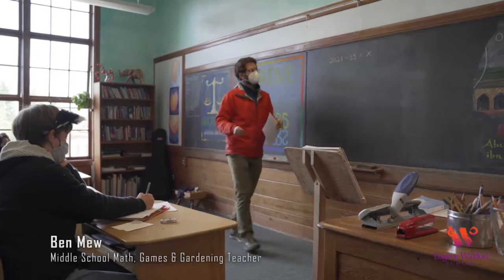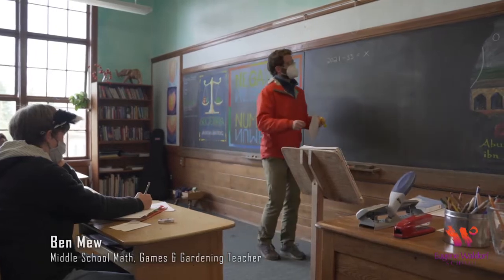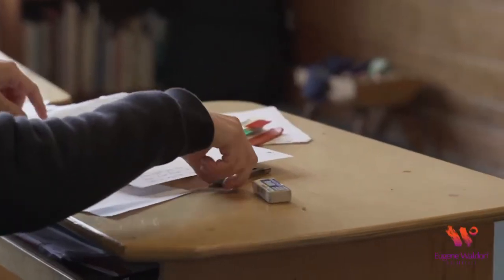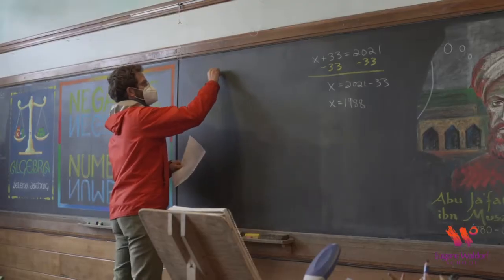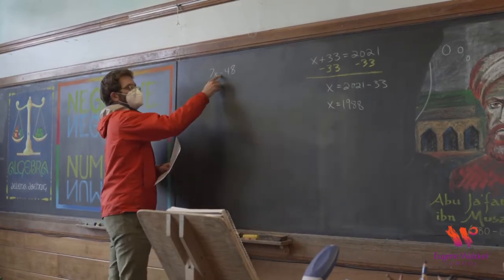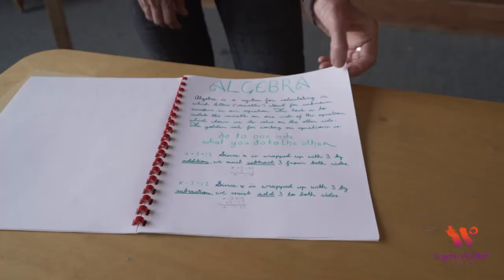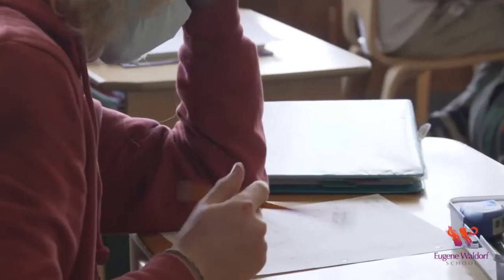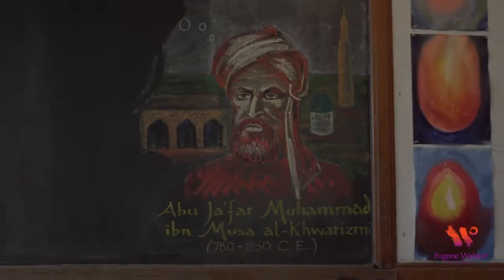Middle School Math at EWS